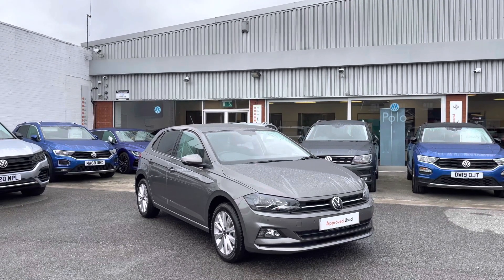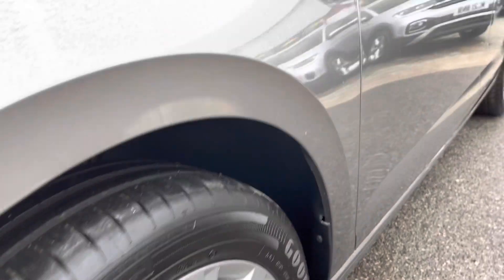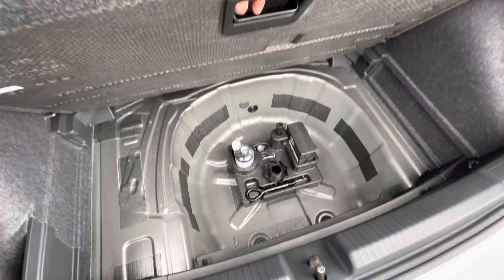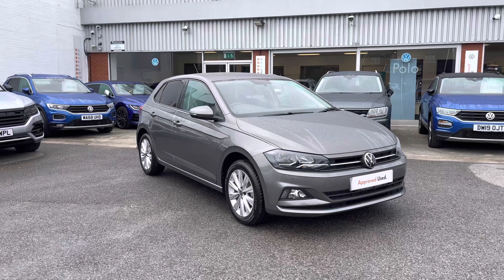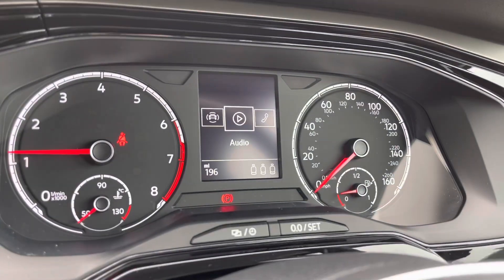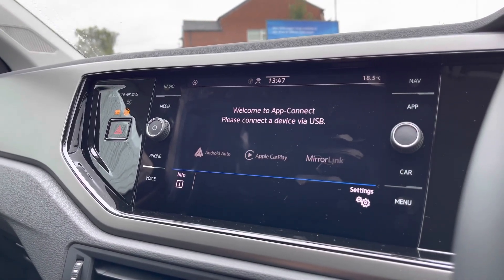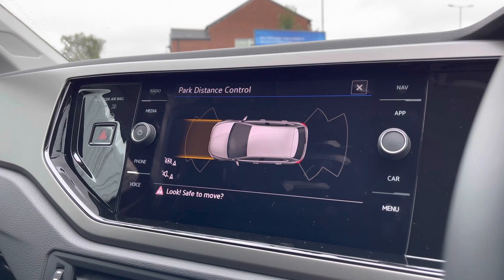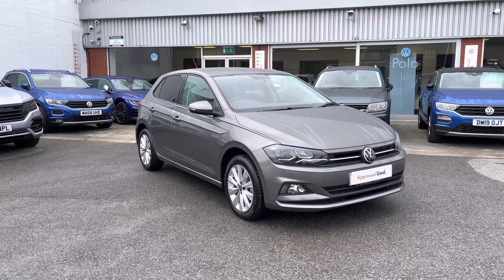Approved Used Volkswagen Polo 1.0 TSI 80PS EVO | Oldham Volkswagen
Just arrived in stock this Approved Used Volkswagen Polo 1.0 TSI 80PS EVO  in Limestone Grey Metallic paint, is now available for sale from Oldham Volkswagen.

Vehicle Spec –
Reg - MD21TBX
Age - 2021 (21)
Miles - 198
Fuel Type - Petrol
Transmission - Manuel
- App Connect - Apple Car Play, Android Auto and Mirror Link to display Google Maps Navigation
- Bluetooth Connectivity
- DAB/FM Radio Stations
- Parking Sensors